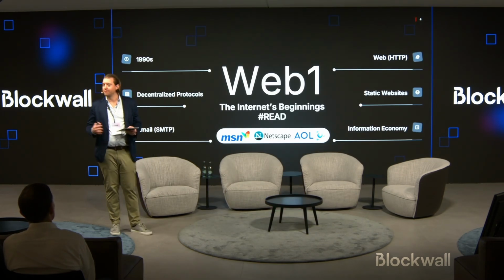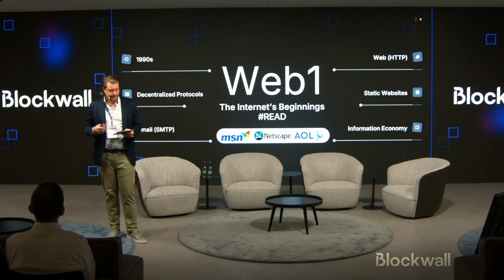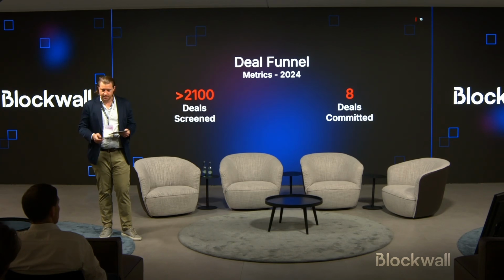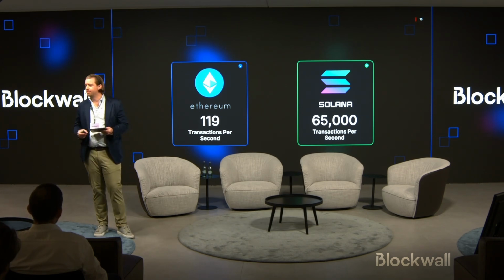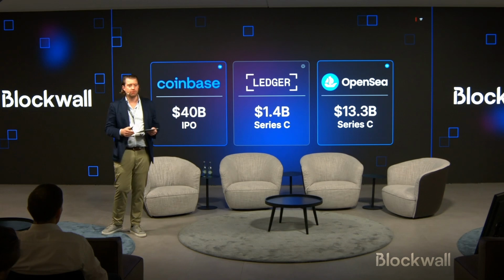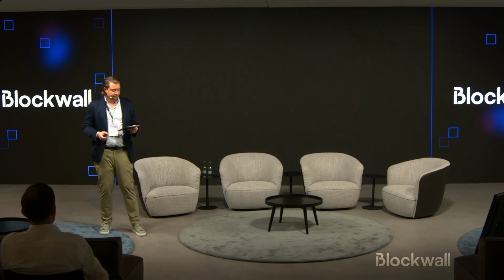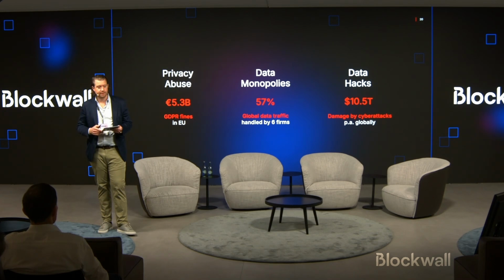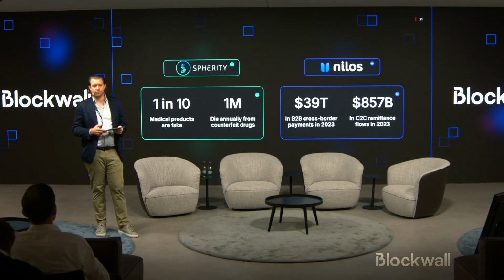Welcome by Blockwall